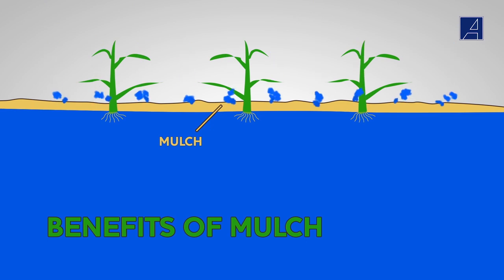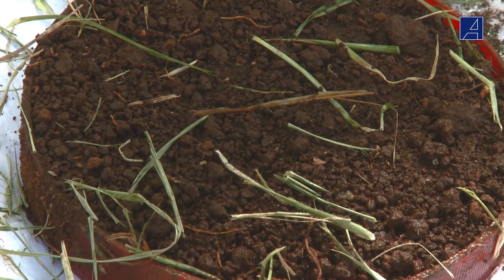Climate Smart Farming Part 2